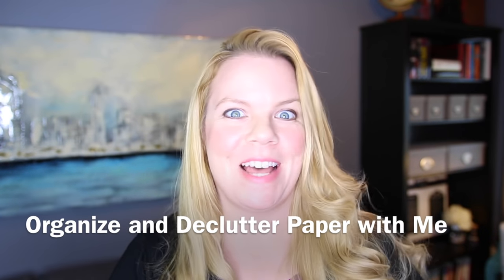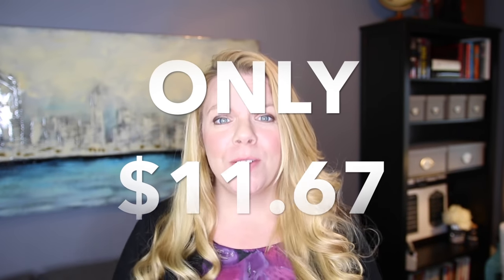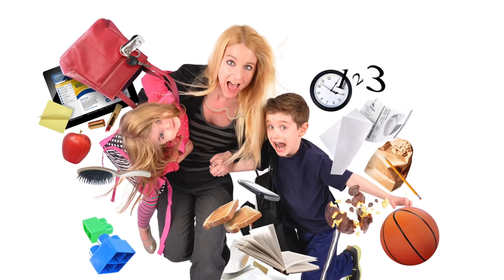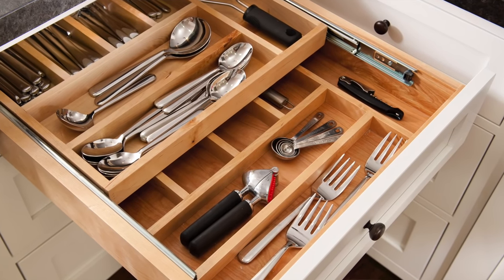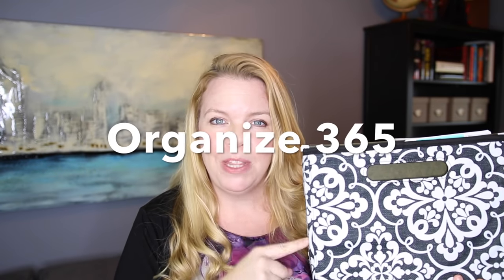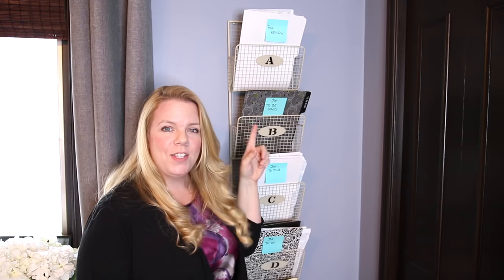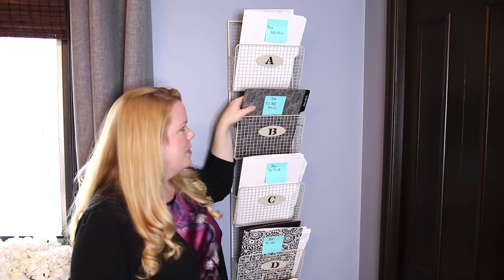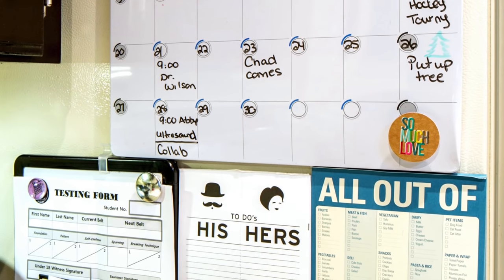Organize and Declutter Paper with Me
Another day of purging during my "Great Purge of 2017" as I take a few steps closer to minimalism!  Today I am decluttering and organizing my paper!

Here are some quick paper organizing and paper storage tips:

1. Create an Action File or Sunday Basket
2. Make a Short and Long Term Filing System
3. Shred and Purge Monthly Bills and Statements